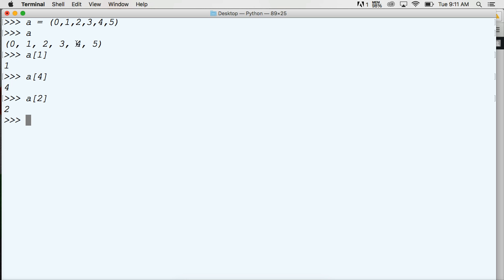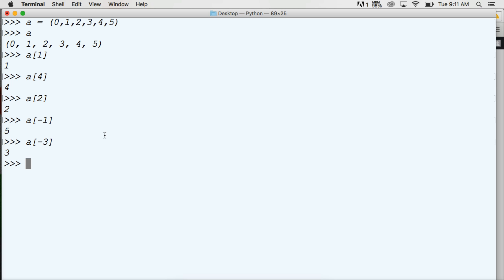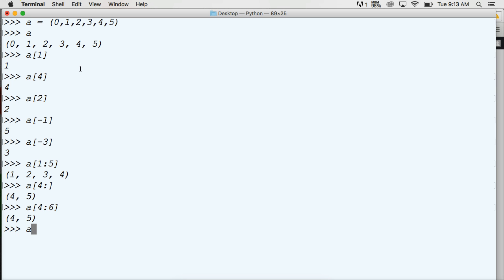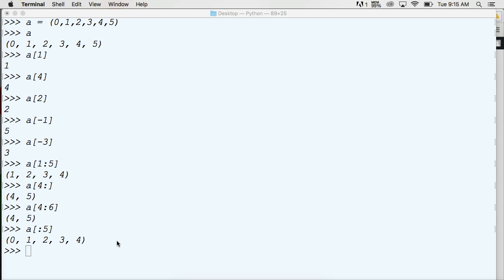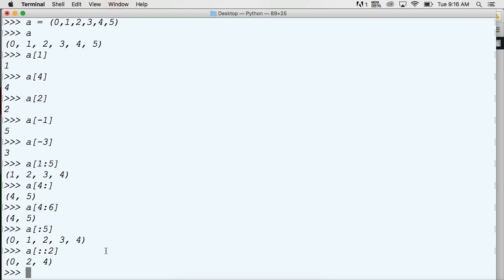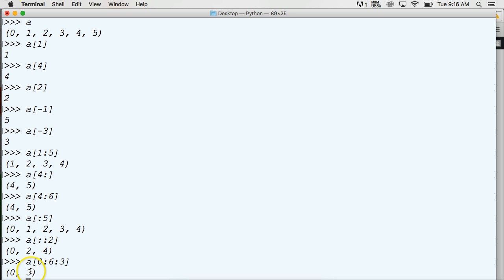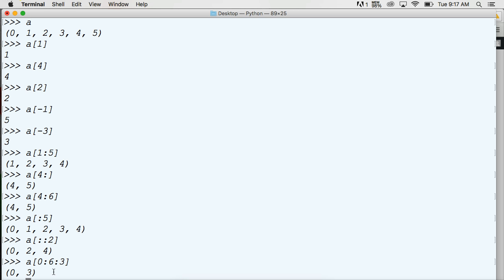How To Slice Tuples In Python 3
In this Python Tutorial, we discuss how to slice Python tuples.

In this Python 3 tutorial we will teach you how to slice Python tuples and grab an object or objects from the tuple. This works great when we have data stored in a tuple. We will be able to grab a single object or grab a group of objects from the tuple.

To understand this tuple to the fullest you need to understand indexing in Python. If you have not learned about indexing in Python you will struggle to understand this Python tutorial on slice Python tuples. Please look at our tutorials on indexing for strings and list before proceeding on with this Python tutorial.